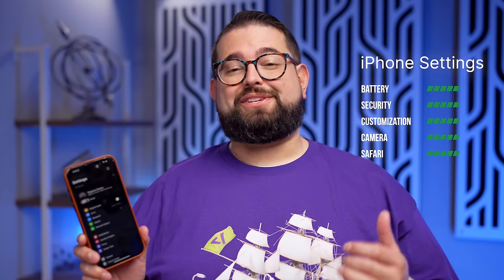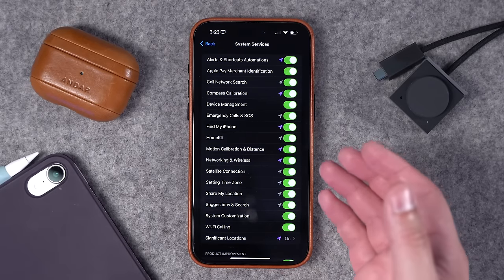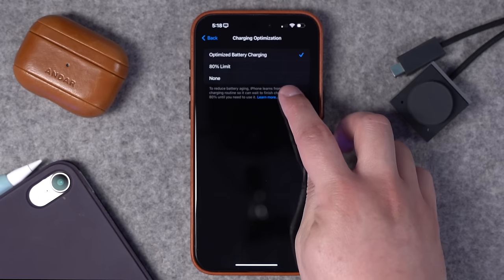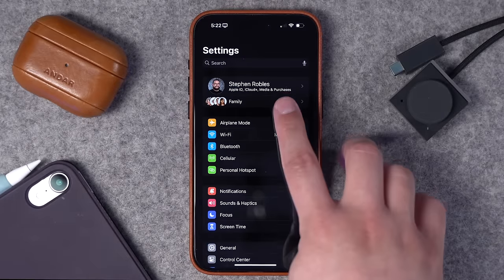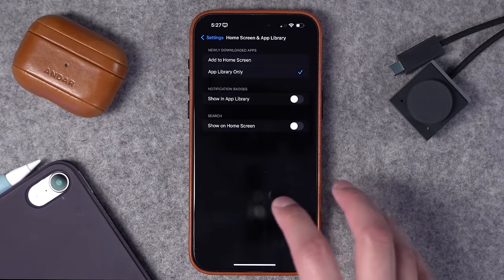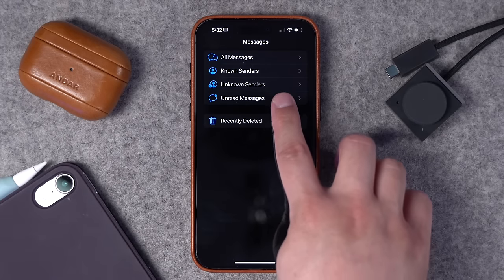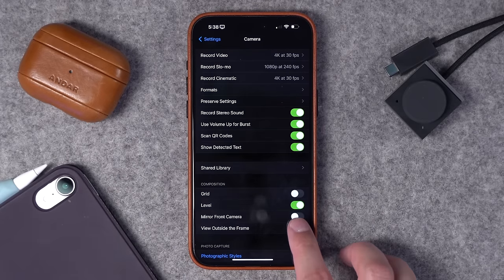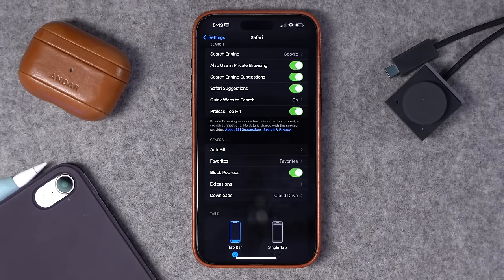27 iPhone Settings that Actually Make a Difference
Dive into battery optimization tips, enhance your security, and personalize your experience with iOS 17's latest features, including Stolen Device Protection. Perfect for both new and seasoned iPhone users!

📺 Videos Mentioned

Chapters

00:00 Introduction
00:15 Improve Battery Life
05:21 Security Settings
09:32 Customize Your iPhone
12:02 Camera Settings
16:03 Safari Features